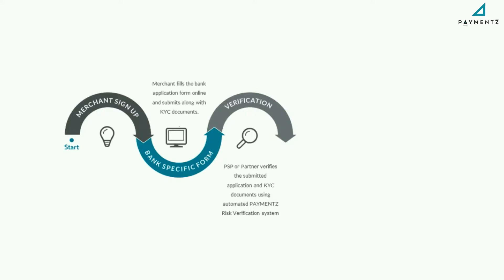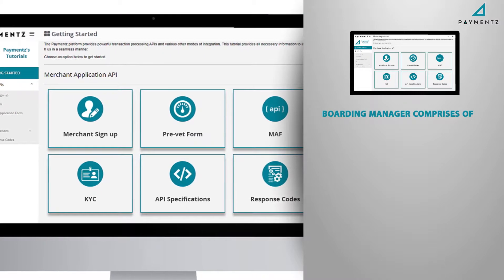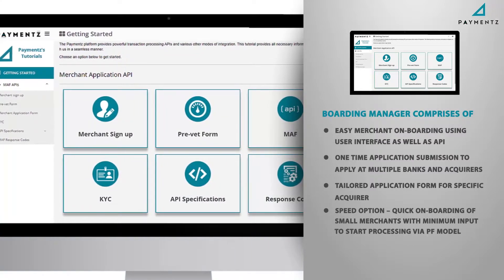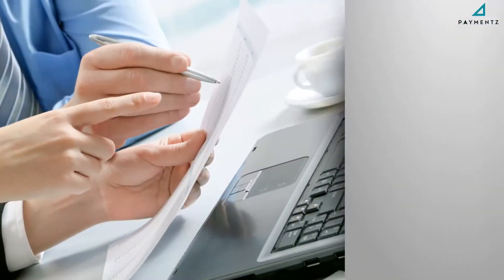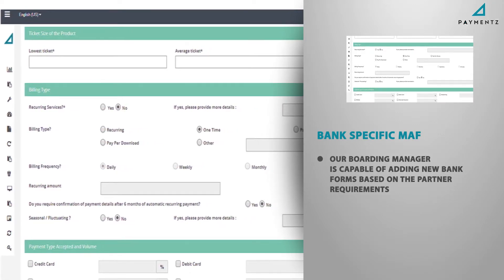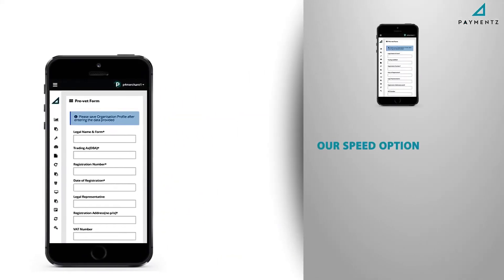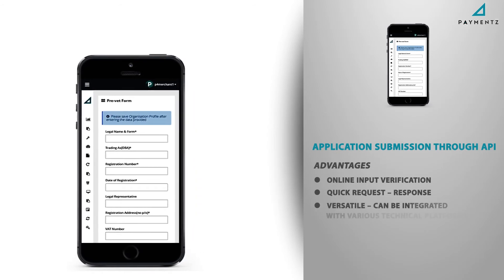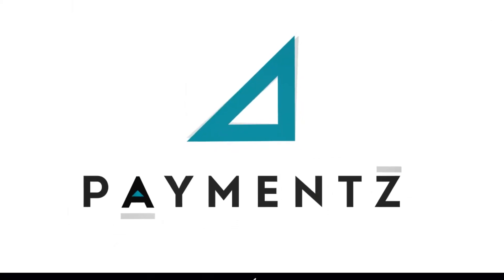Merchant Boarding Made Easy Corporate Video